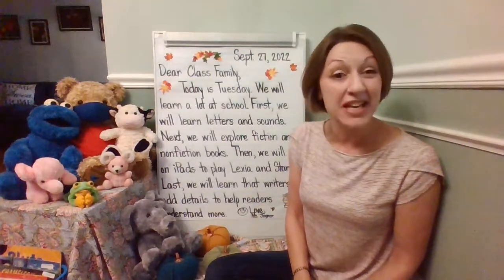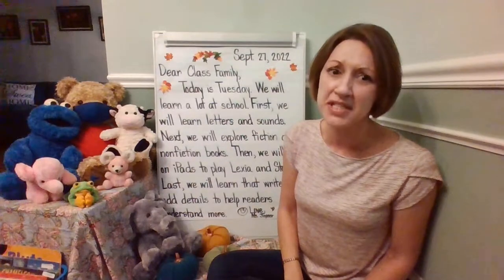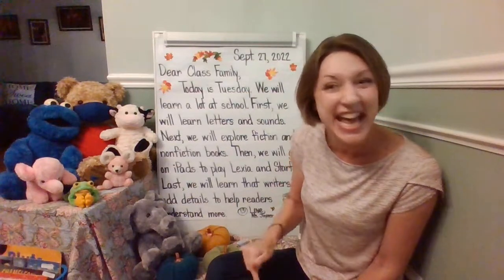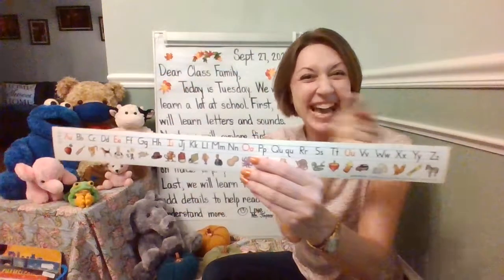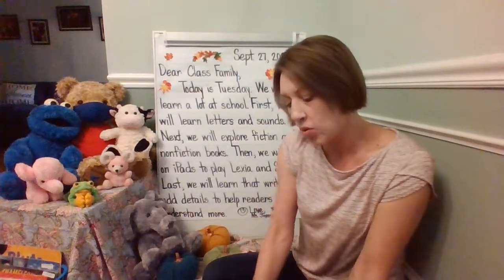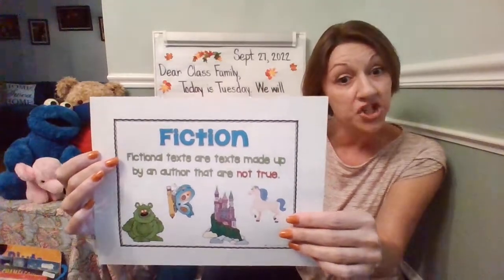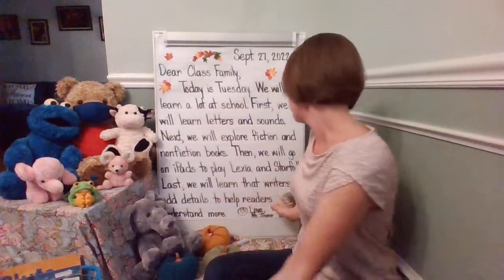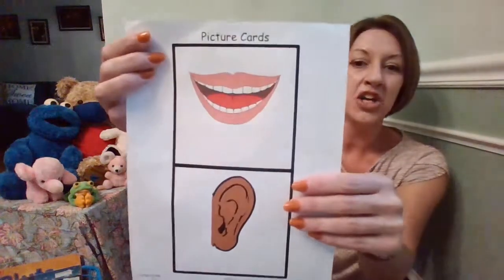Morning Meeting and Message Sept. 27, 2022